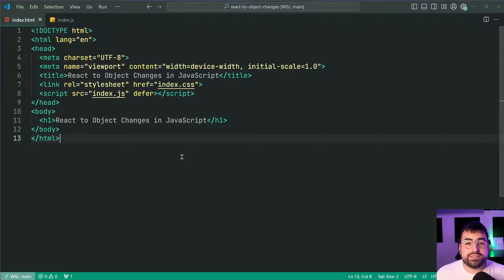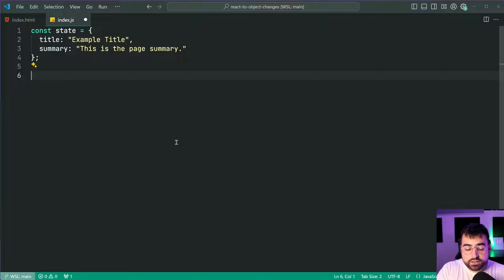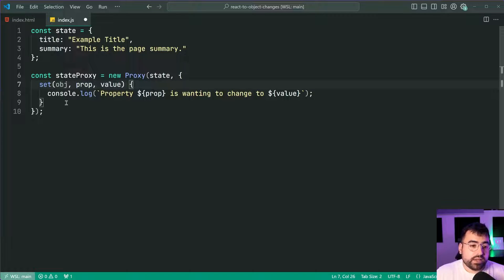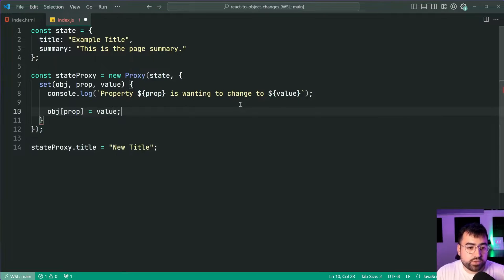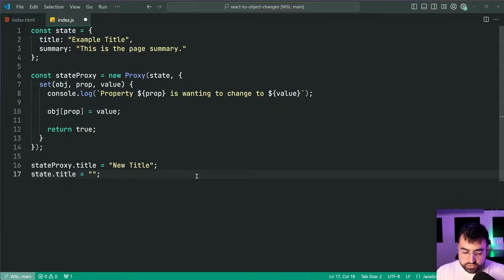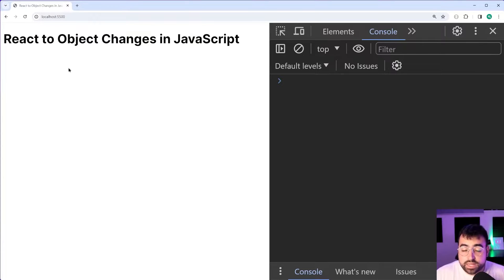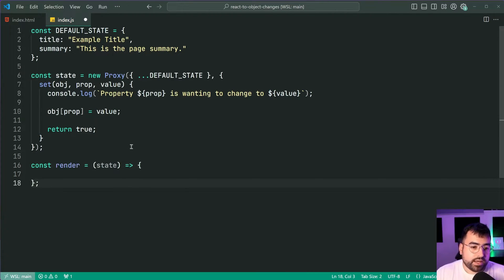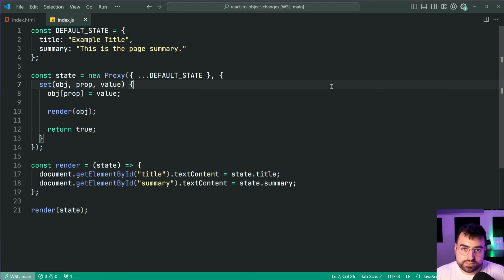How to React to When an Object Changes in JavaScript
In today's video I'll show you how you can use the Proxy object in JavaScript to react to when an object changes. We also have a look at an example of building a reactive UI using this technique.